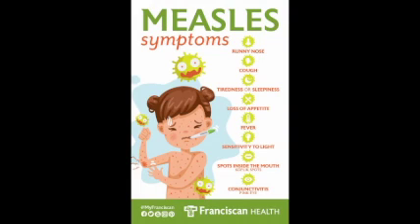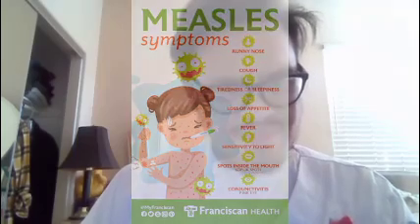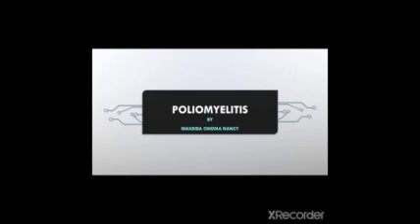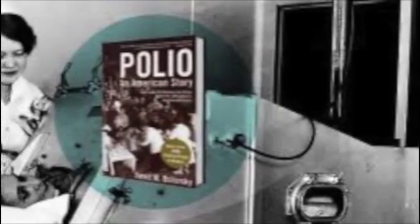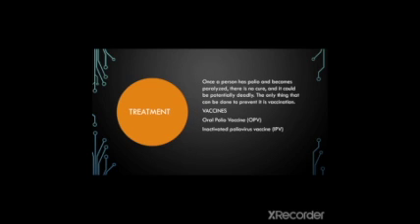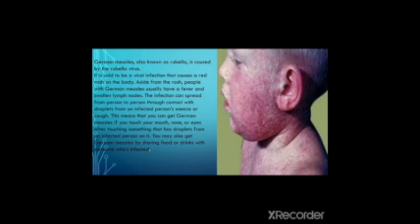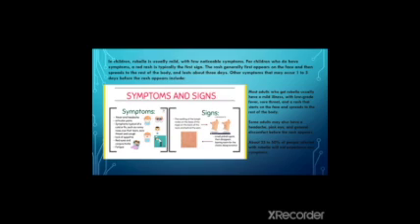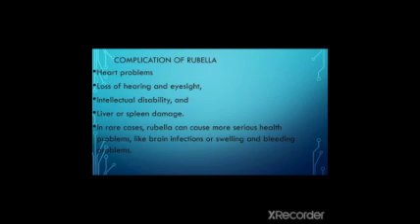Childhood Communicable Diseases in English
Presented by Los Angeles Southwest Nursing Students